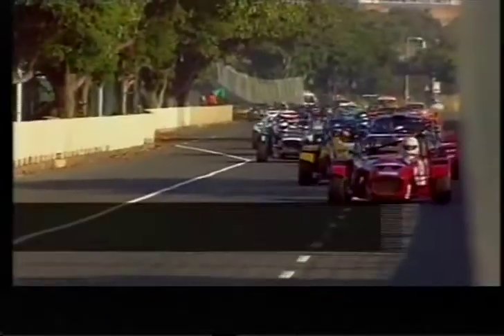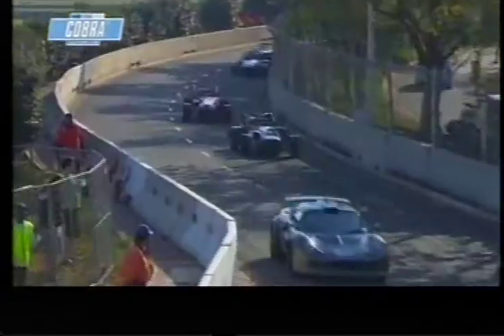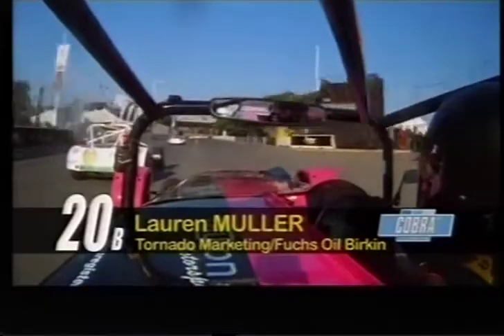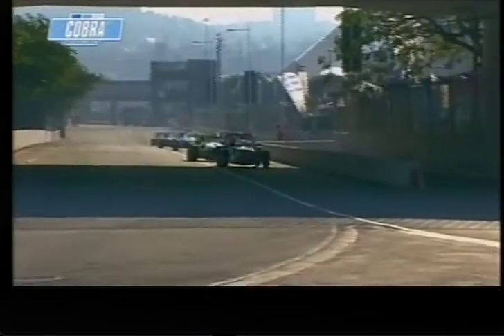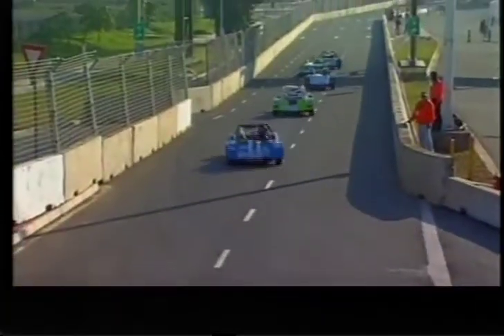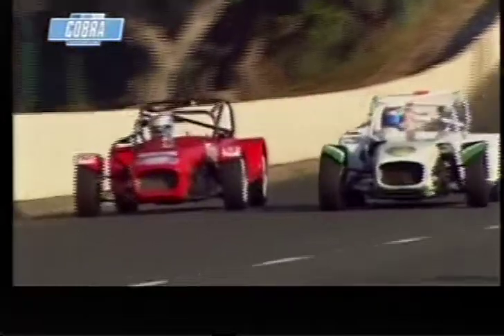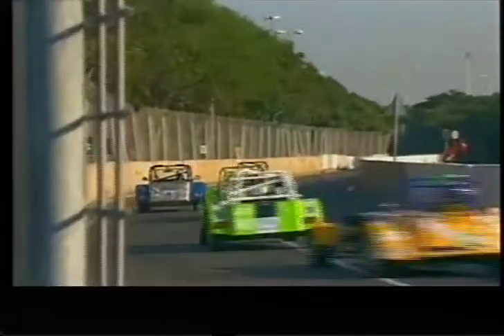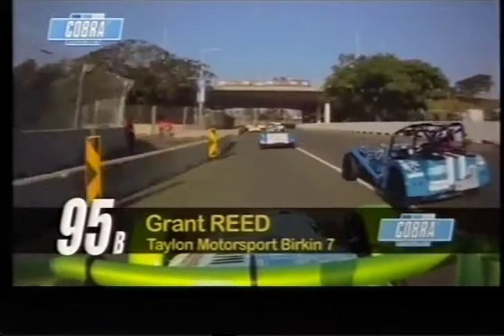Cobra suspension challenge Lotus top gear festival part 1